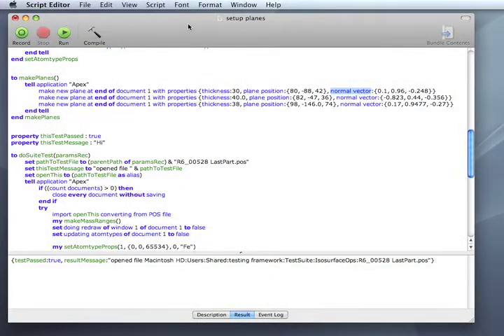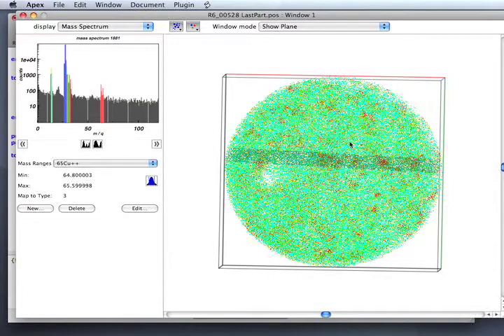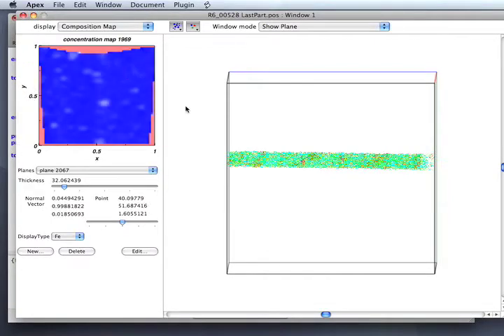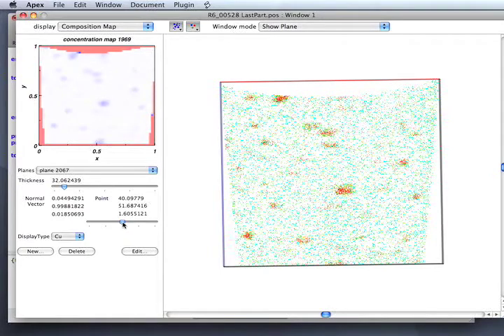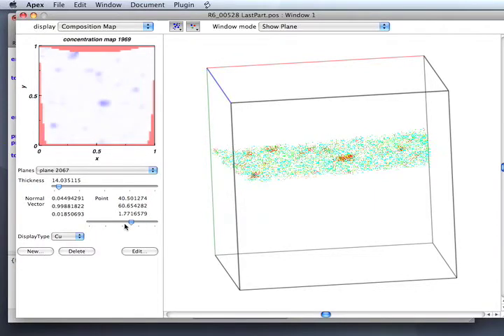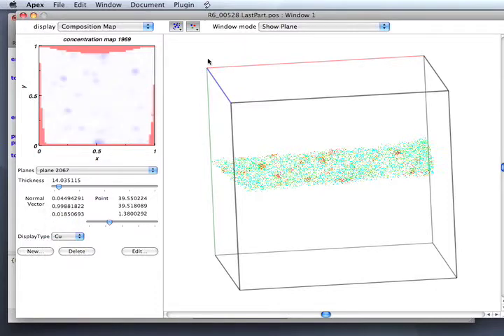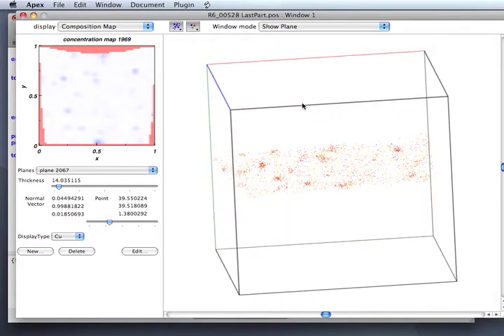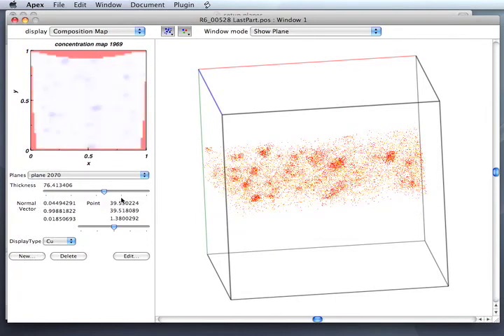Apex 3D Atom Probe Software Demo -- Planes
A short video demonstrating how the new planes feature works in Apex